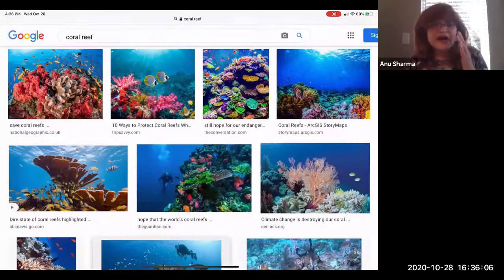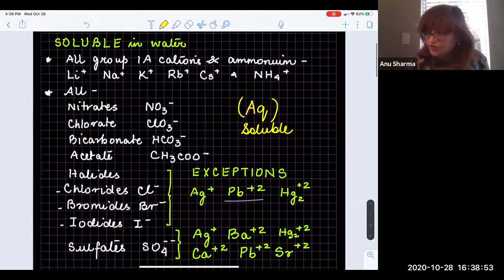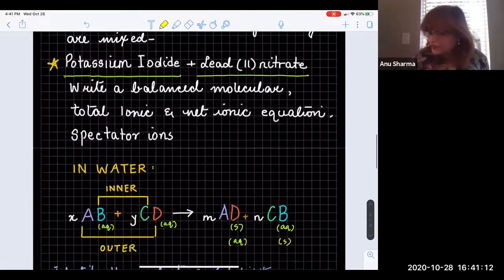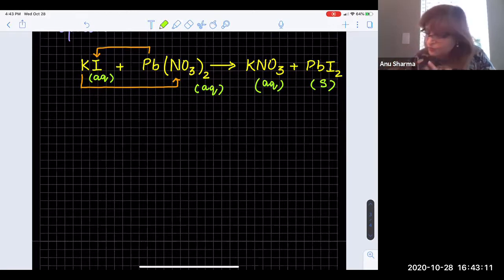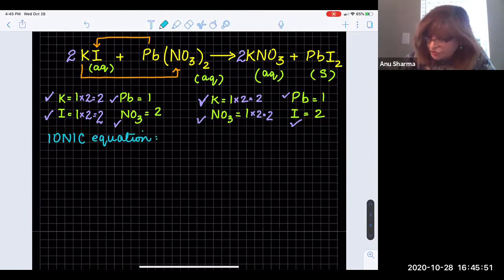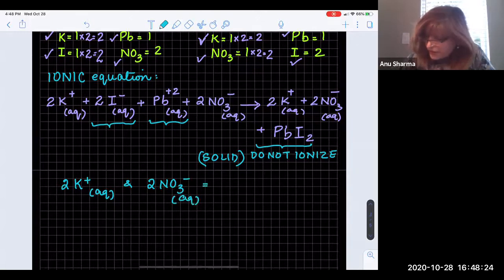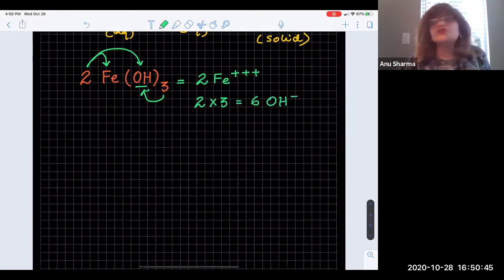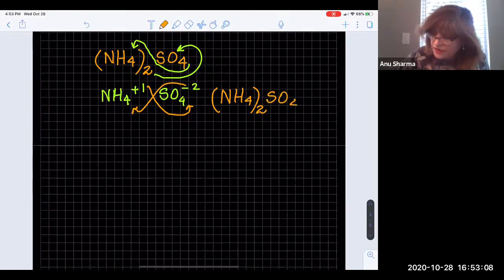DOUBLE DISPLACEMENT REACTIONS - Ionic & Net Ionic Equations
Solubility Rules and Charges are important in writing the Ionic and Net Ionic Equations.